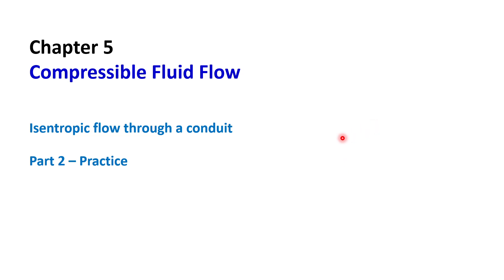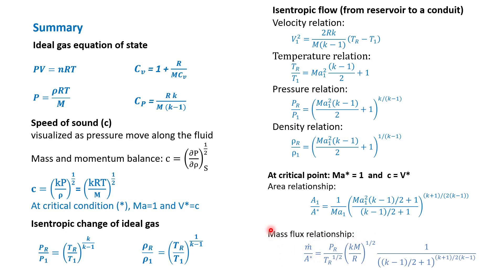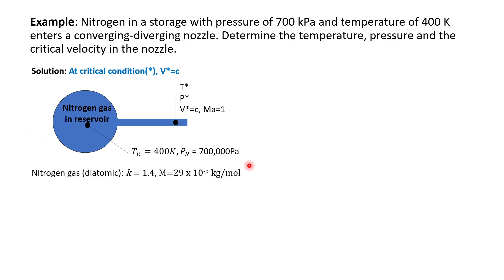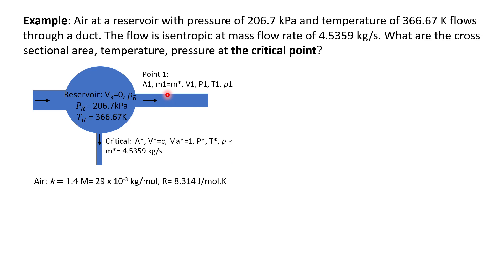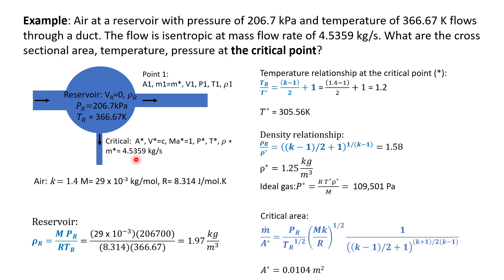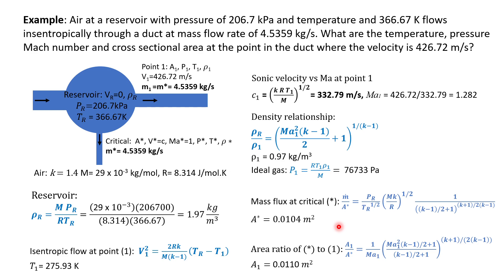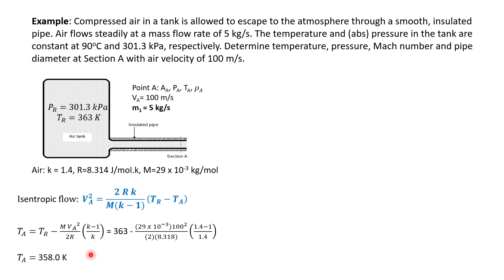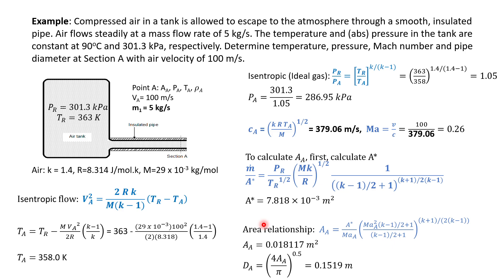5.3.2 Isentropic flow through a conduit (Practice)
Deriving equations of area ratio and mass flux for isentropic flow through a conduit

Summary of course materials Chapter 5 Compressible Fluid Flow
5.0 Introduction
The range of the flow velocity, the importance and application of high flow velocity of compressible fluid

5.1 Compressible fluid at high flow velocity
Some of the equation of states for ideal gas relationship applicable for this flow, the concept of speed of sound and mach number.

5.2 Isentropic flow
The concept of isentropic change in thermodynamics, energy-balance in enclose and open system, isentropic flow relationships for flow from a stagnant reservoir through a conduit.

5.3 Isentropic flow through a conduit

5.4 Adiabatic and isothermal flows with friction (Concept video, Practice video)